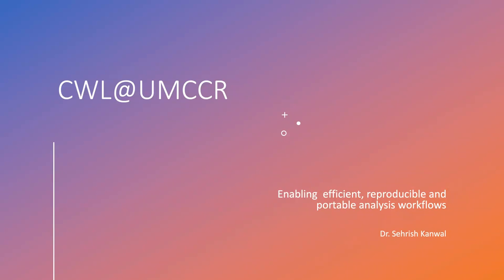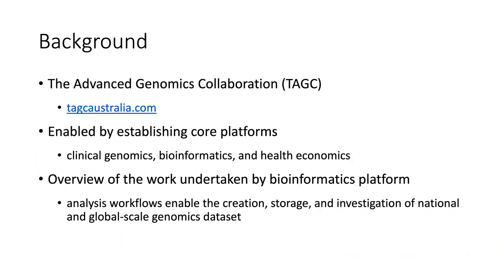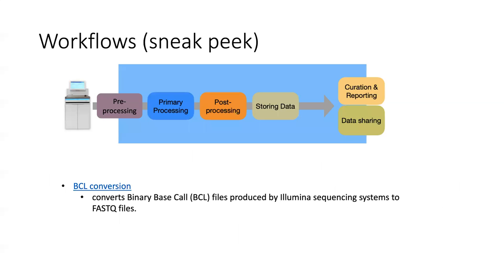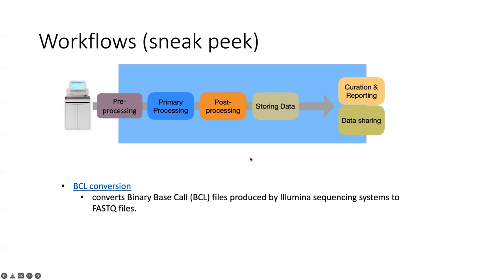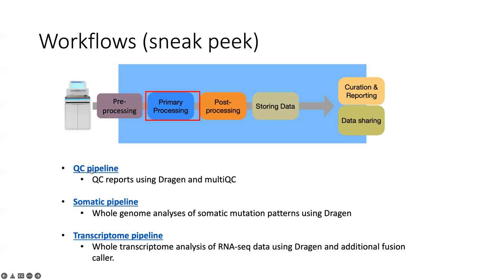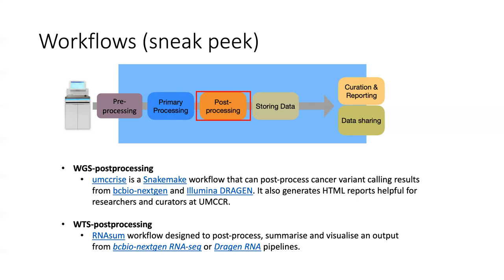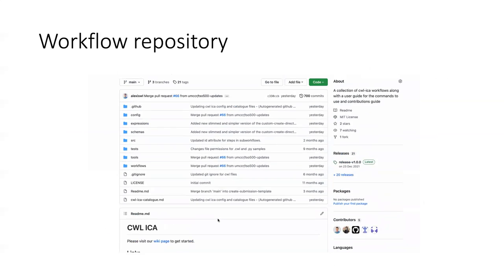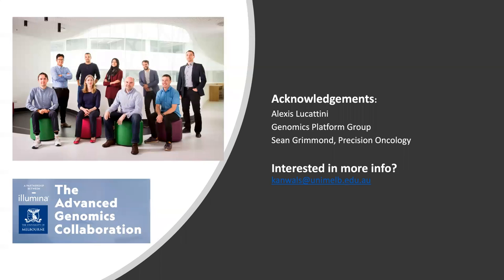CWL@UMCCR: Enabling efficient, reproducible and portable analysis workflows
Authors: Sehrish Kanwal, Alexis Lucattini, Oliver Hofmann and the UMCCR team

Summary: As part of “The Advanced Genomics Collaboration (TAGC)”, Illumina and the University of Melbourne have partnered to create a biomedical and economic powerhouse for Australia by building a genomics hub. This is enabled by establishing core enabling platforms (clinical genomics, bioinformatics, and health economics). In my lightning talk, I’ll be providing a quick overview of the work undertaken by bioinformatics platform to create efficient, reproducible, and portable workflows. These analysis workflows enable the creation, storage, and investigation of national and global-scale omics dataset via leveraging CWL on Illumina’s Connected Analytics (ICA) platform.